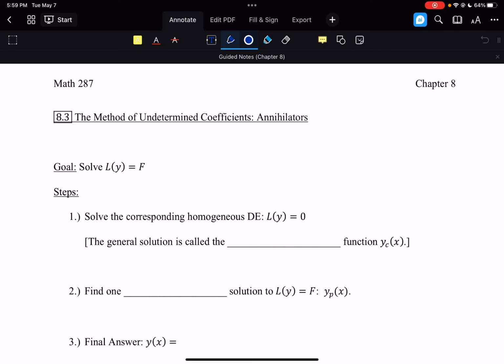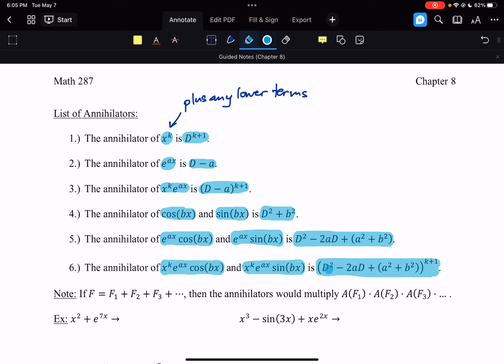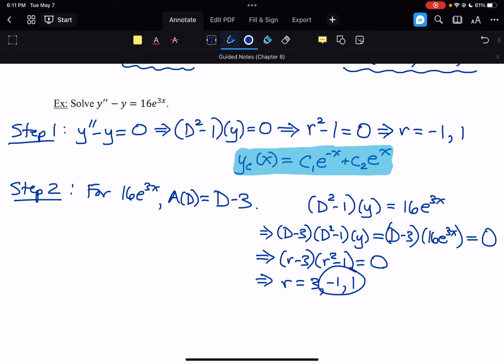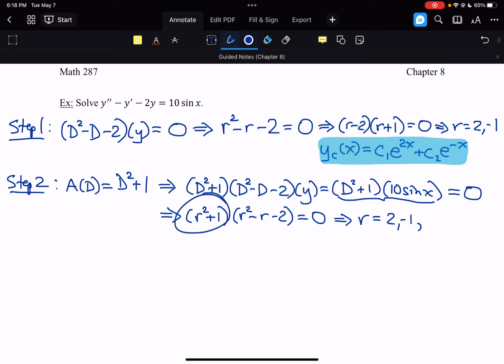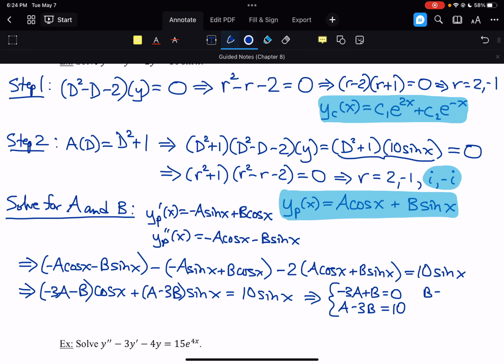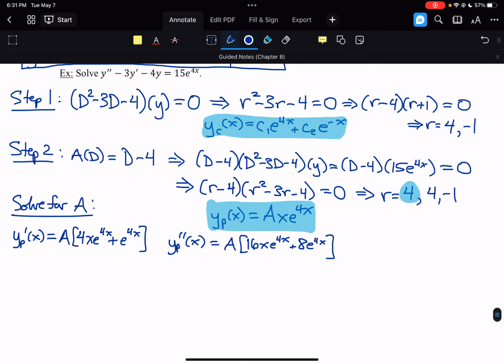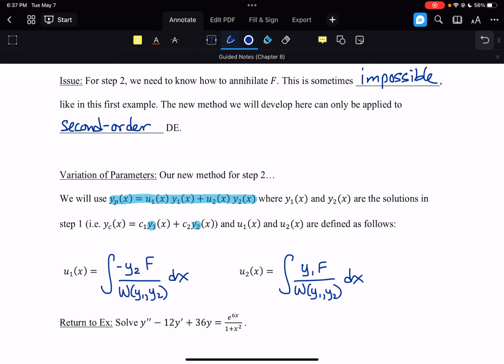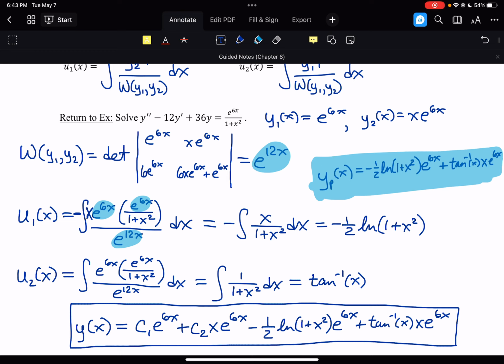Section 8.3-8.7 Lecture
Lecture introducing annihilators and variation of parameters.